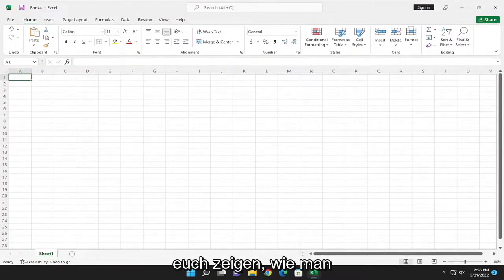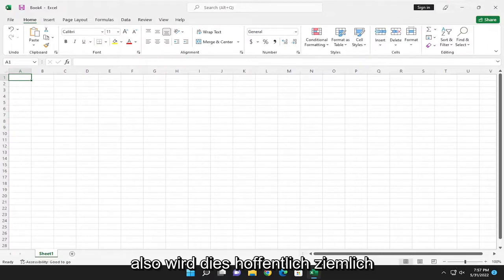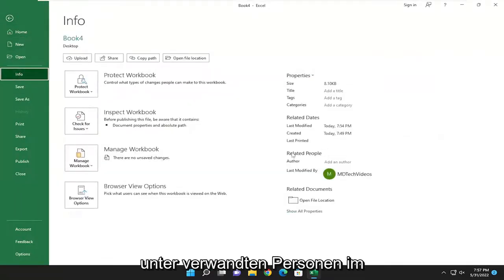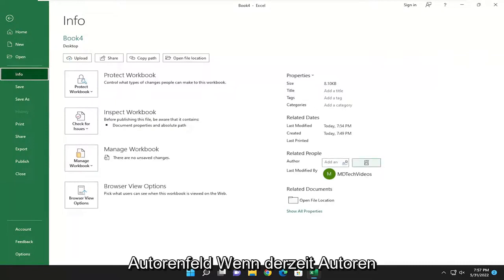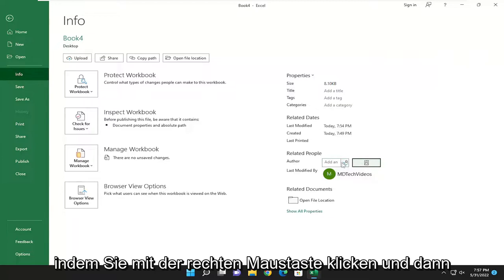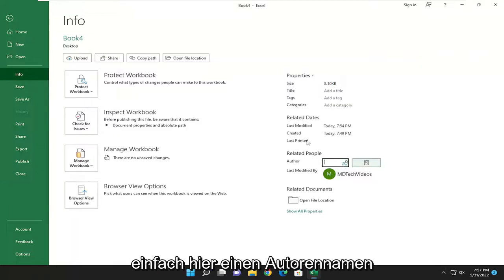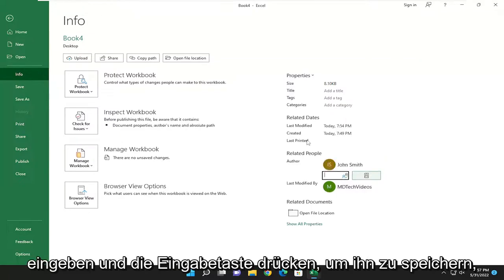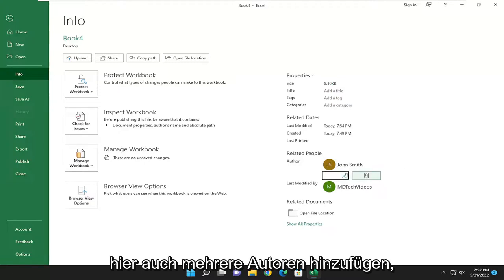Wo können Sie den Benutzernamen ändern Excel?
So ändern Sie den Autor-Tag-Namen in der Excel-Datei hinzufügen, einfügen und bearbeiten [Tutorial]

In diesem Tutorial behandelte Probleme:
Excel-Autor
Wie kann ich den Namen des Excel-Autors ändern?
excel autor ändern
So entfernen Sie den Excel-Autor

Dieses Tutorial gilt für Microsoft Excel 2021, 2019, 2013 und 2010 für Windows- (z. B. Dell, HP, Lenovo, Samsung, Toshiba, Acer, Asus) und macOS-Geräte (MacBook Air, MacBook Pro, MacBook Mini).